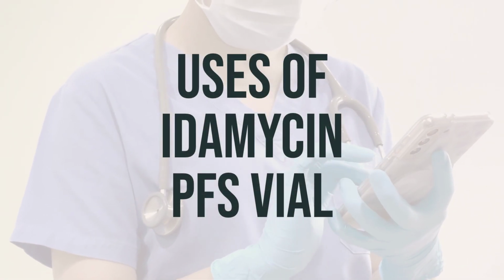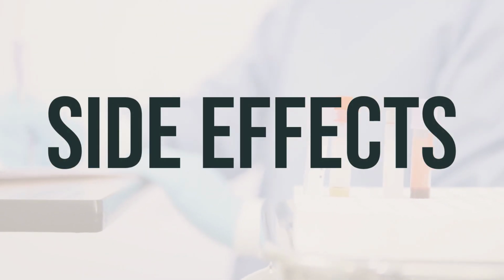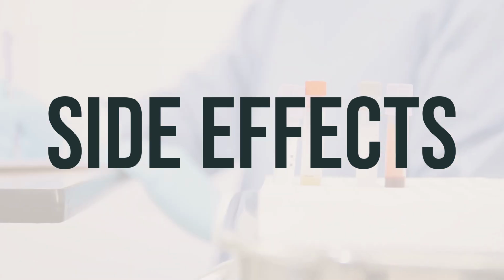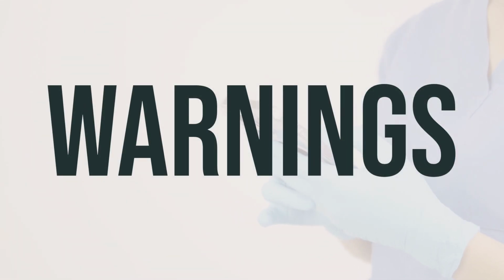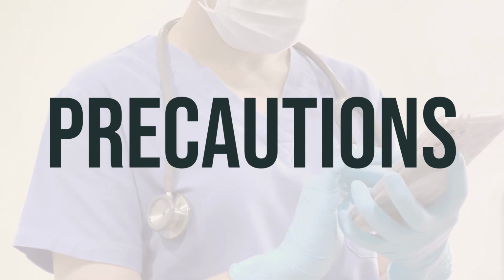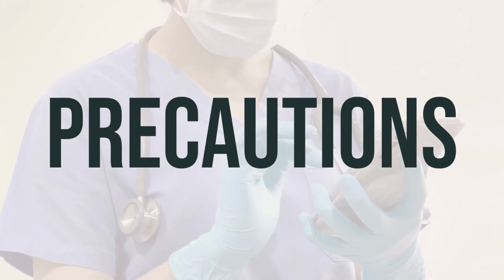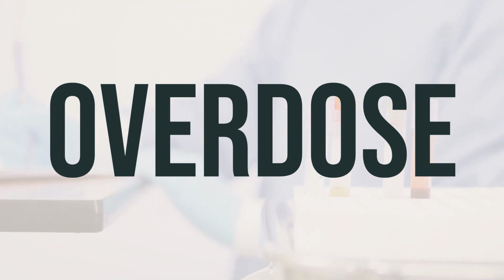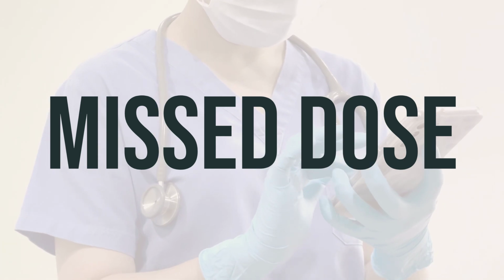How to use Idamycin Pfs Vial - Explain Uses,Side Effects,Interactions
Idamycin Pfs Vial contains idarubicin, which is used to treat a certain type of cancer called leukemia. It belongs to a class of drugs known as anthracyclines and works by slowing or stopping the growth of cancer cells. The dosage and timing of Idamycin Pfs Vial will depend on the individual's condition and response to treatment. It is important to follow the doctor's instructions and take the medication at the recommended times for the best results.
336e